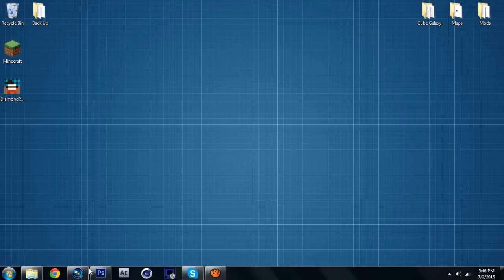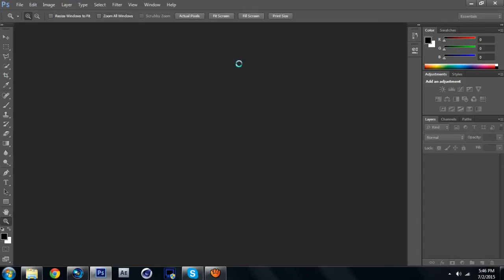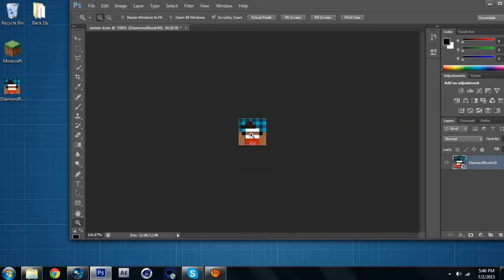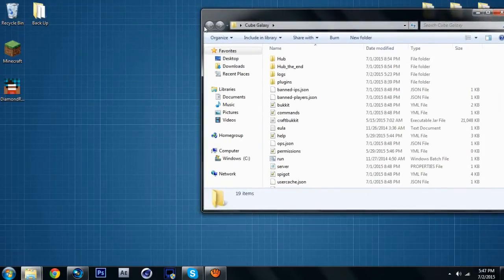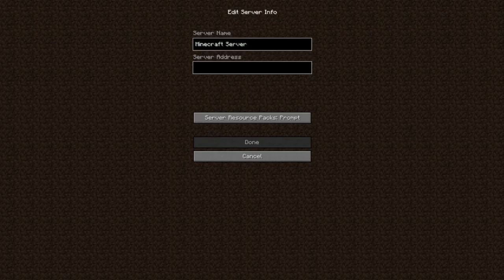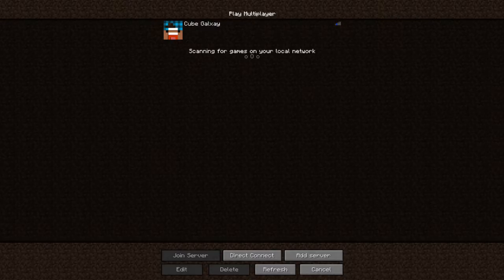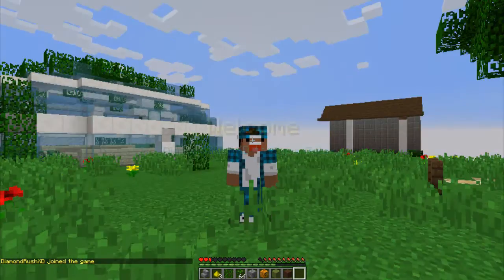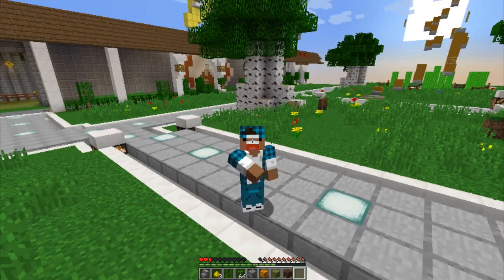How to make a Server Icon // Minecraft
lets learn of to add a simple image to your minecraft 1.5.x, 1.6.x, 1.7.x, 1.8.x enjoy :D

you must know i dont own Minecraft or any rights to this game :)